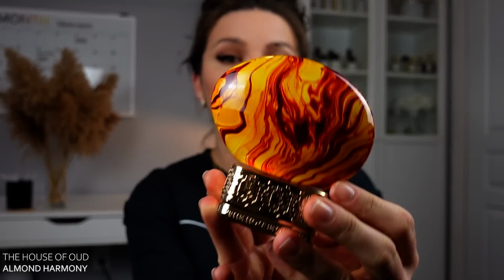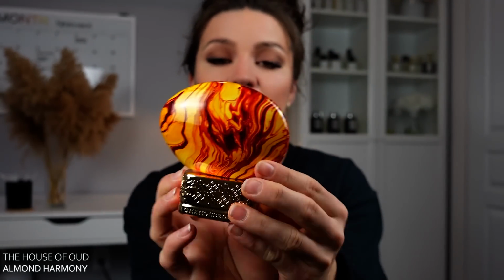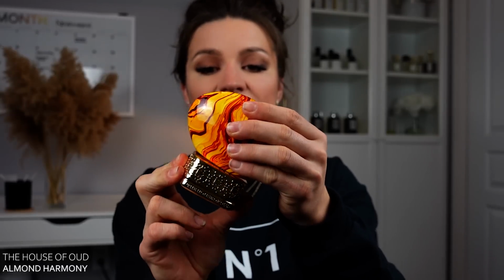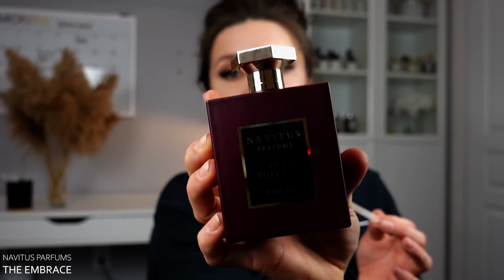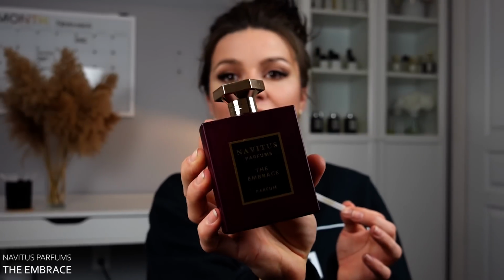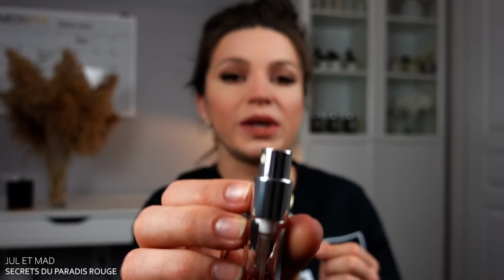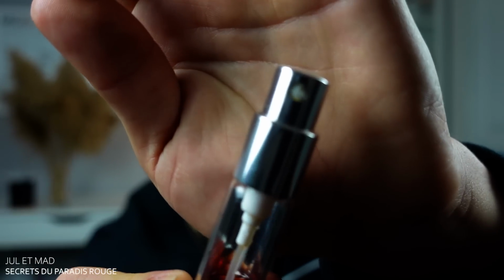TOP 10 ALMOND FRAGRANCES FOR ALL SEASONS AND ALL TASTES!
all prices are in Canadian Dollars

Welcome to The Scented!
In today's video I'm sharing some of my favorite almond fragrances. This list includes niche fragrances as well as designer fragrances and features a broad range of different almond perfume notes -some are delicious gourmand fragrances perfect for winter, some are fresh easy reach fragrances... we have a little something for everyone's tastes as always :)

Elie Saab Girl of Now Shine
Maison Lancome Jasmins Marzipane

The Different Company Pure Eve
Hanae Mori EDP

Maison Francis Kurkdjian BR540 Extrait